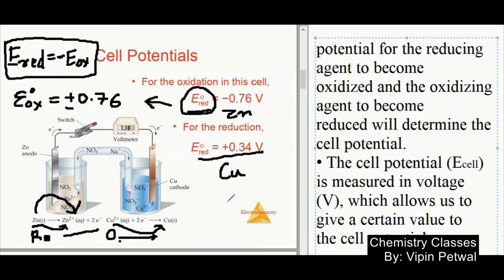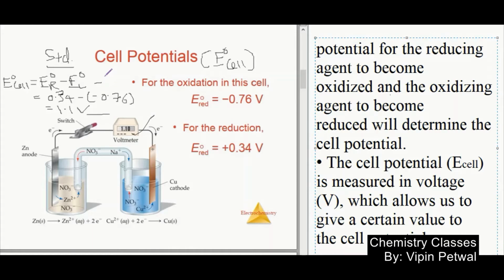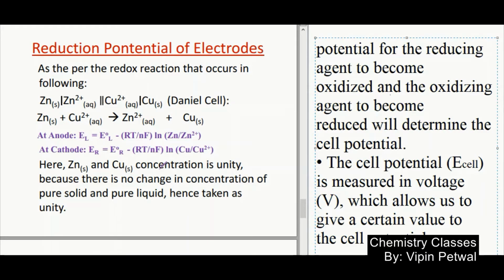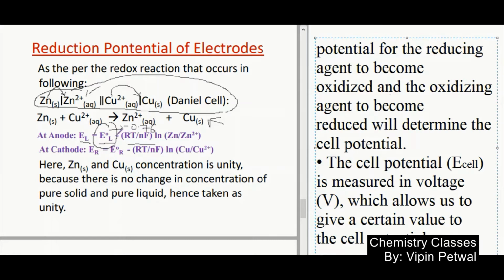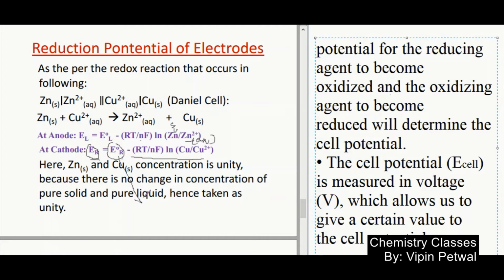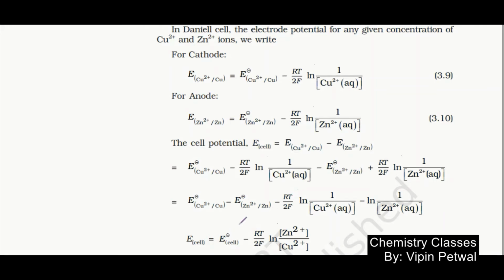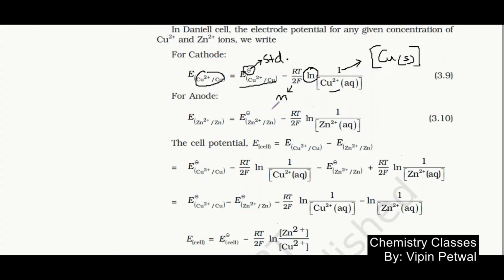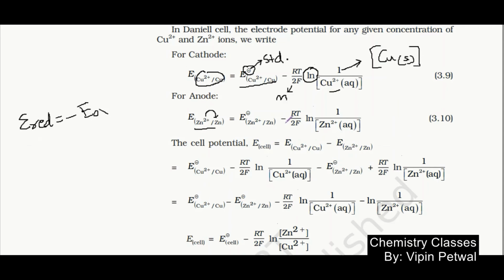Part 2 cell potential and Nernst equation